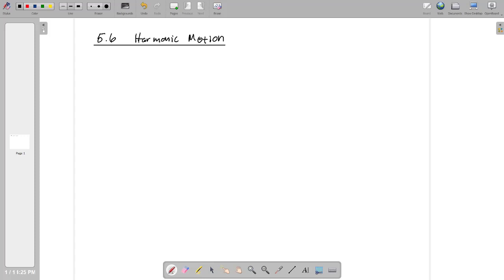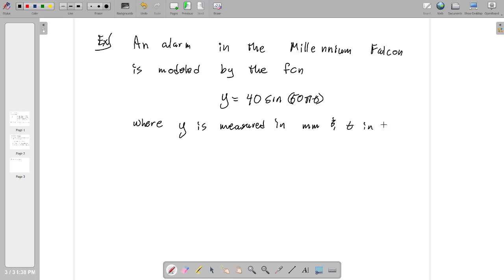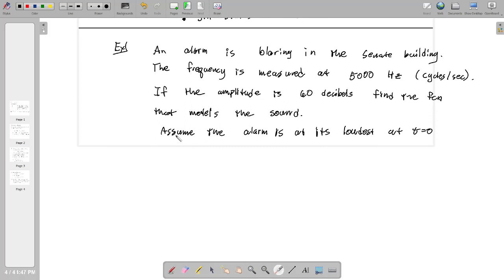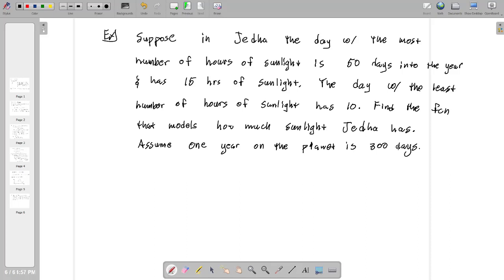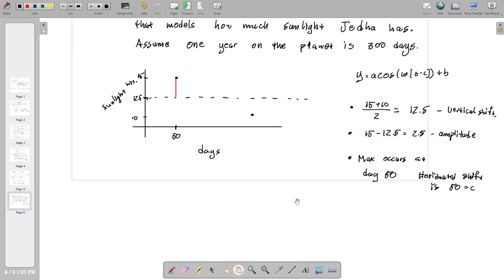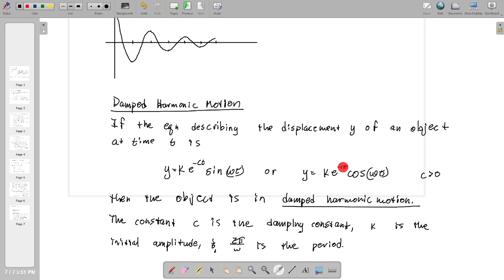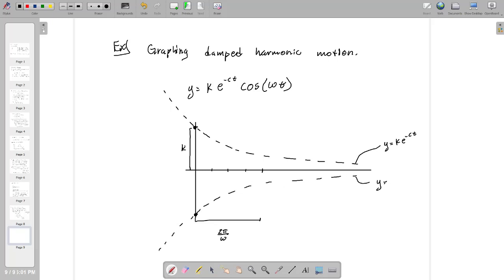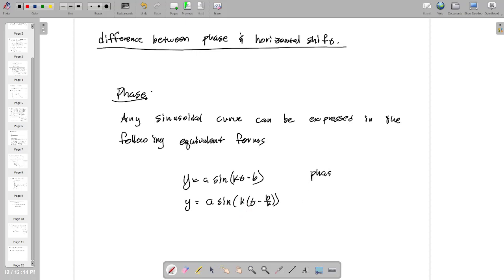PreCal Trig 5 6 Harmonic Motion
Precalculus Trigonometry lecture video on modeling harmonic motion.  In this video we cover simple harmonic motion, damped harmonic motion, and the difference between phase and horizontal shift.  This video is meant to be supplemental.